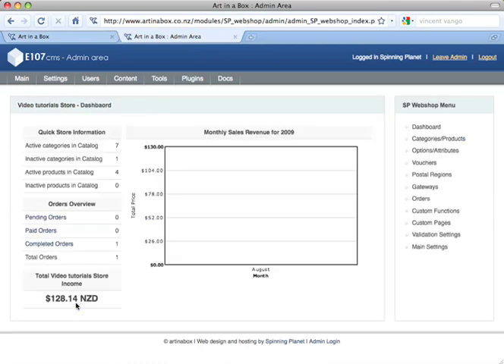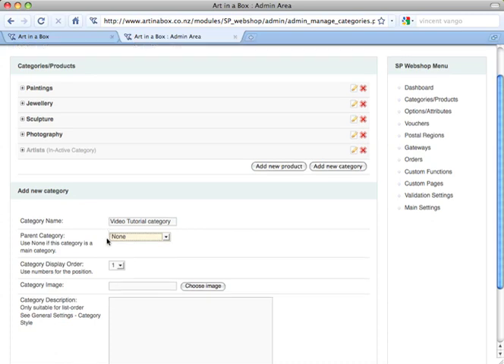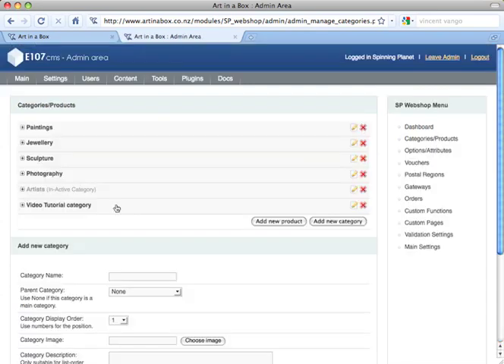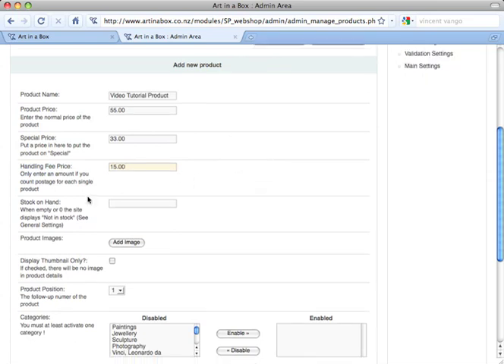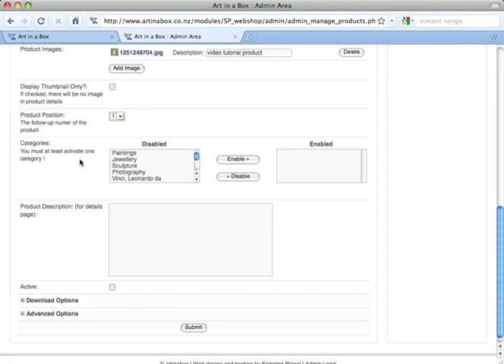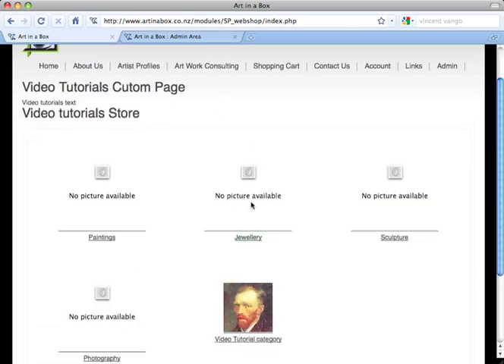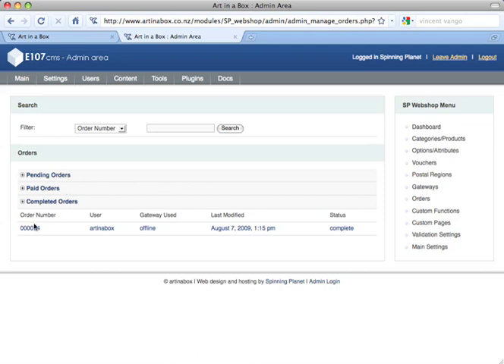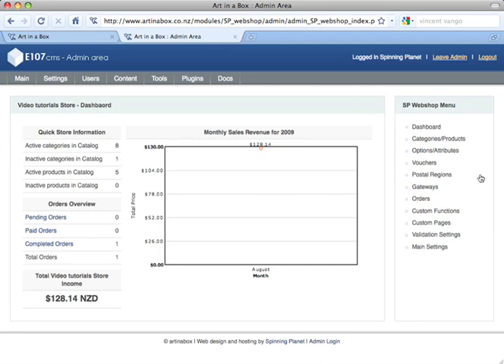SP Webshop - Video Tutorial: Part 1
The basics of using the Sp webshop module